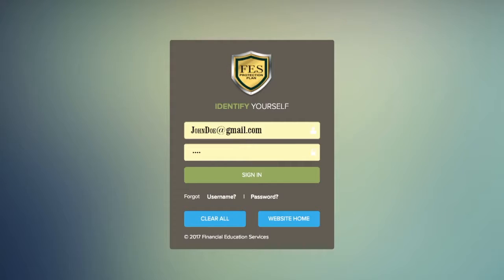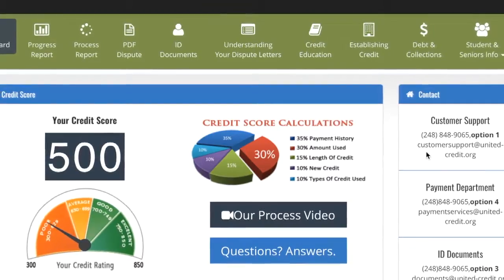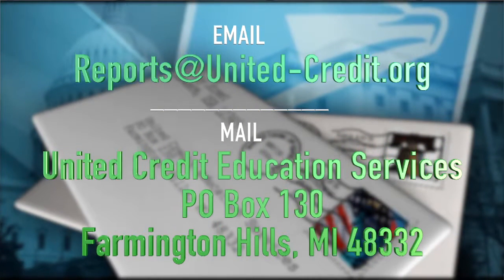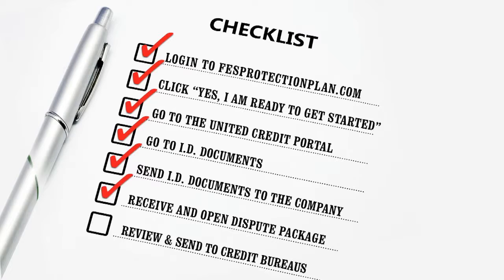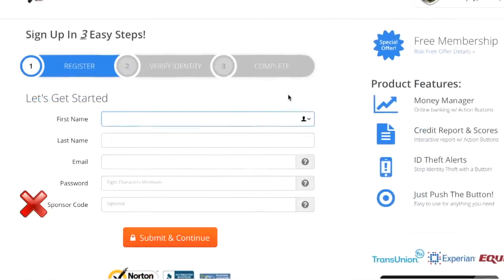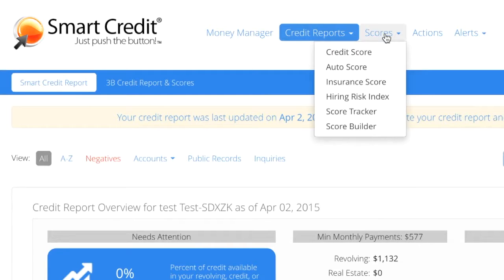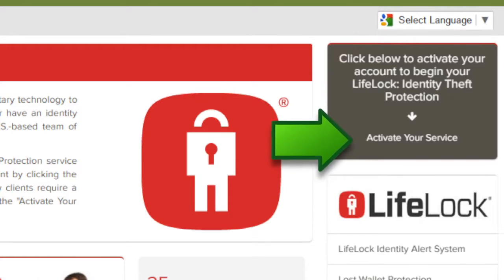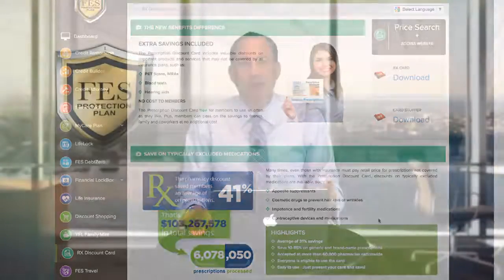How To Fix Your Credit - FES Protection Plan Setup